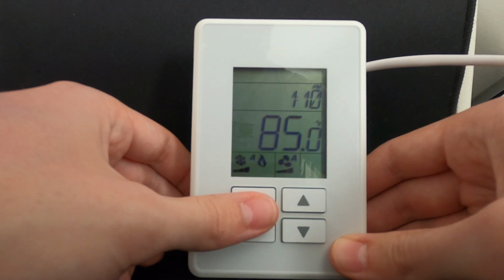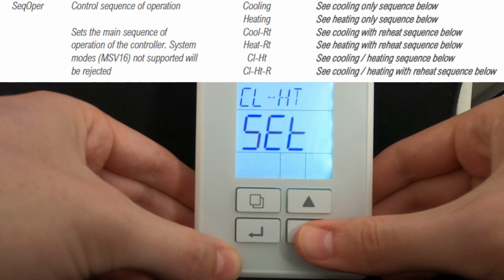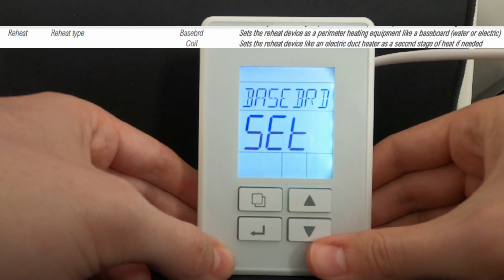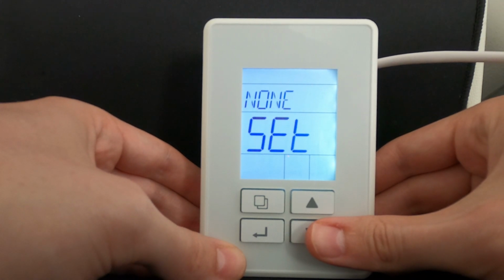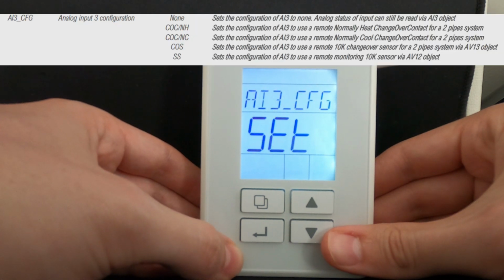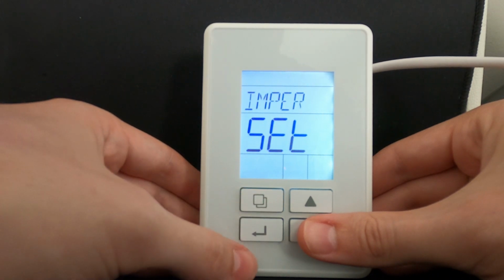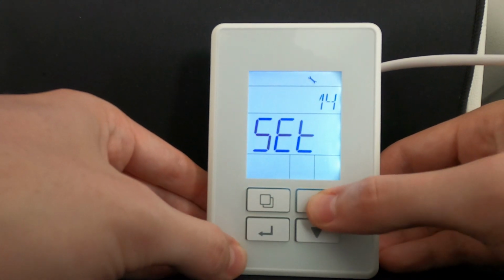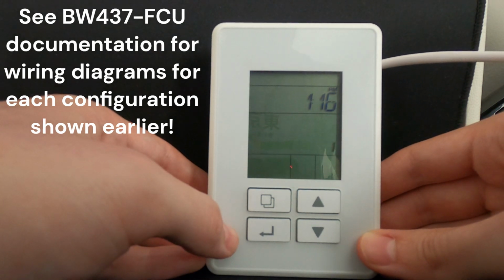BW437 FCU Setup via Interface